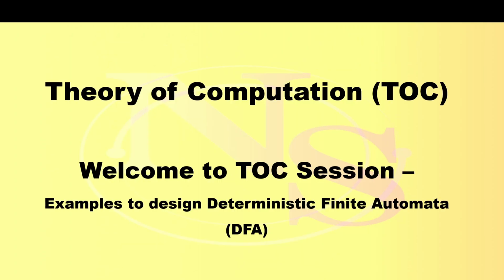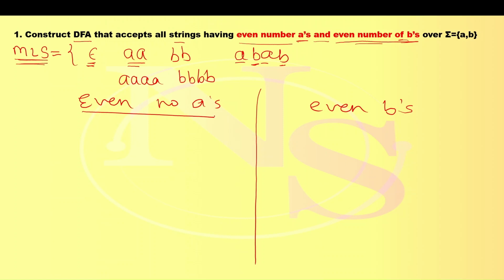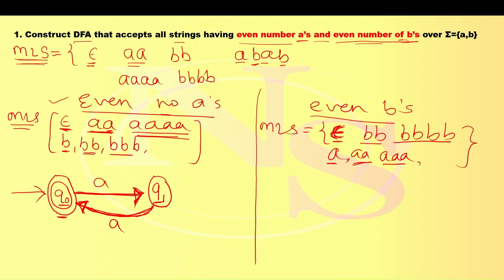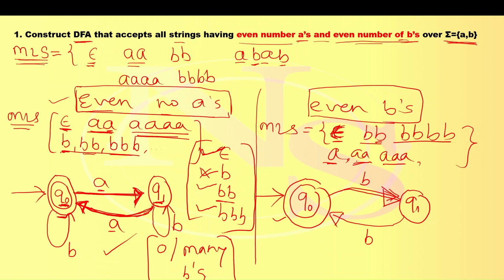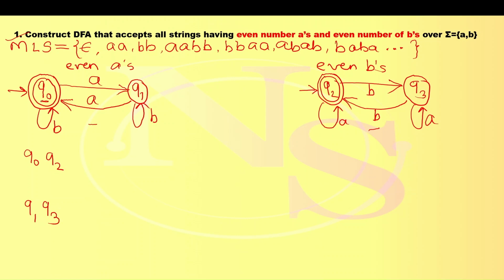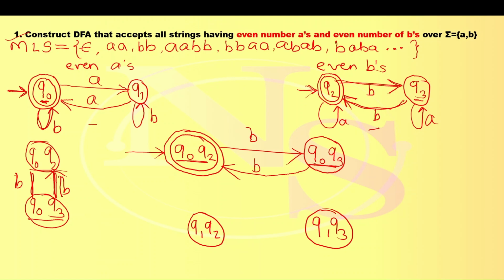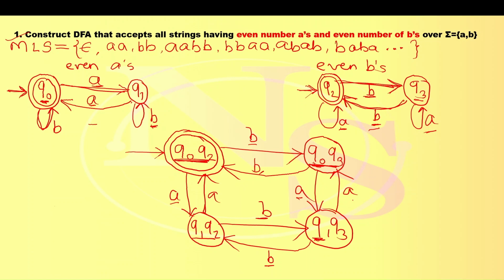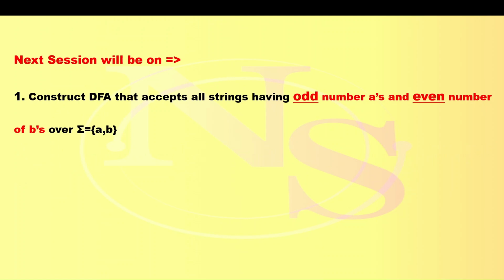7 DFA to accept all strings having even number of 'a' and even number of 'b' in TOC || Easiest way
About this video:

In this video, you will learn how to design DFA to accept all strings having even number of 'a' and even number of 'b' in Theory of computation (TOC)